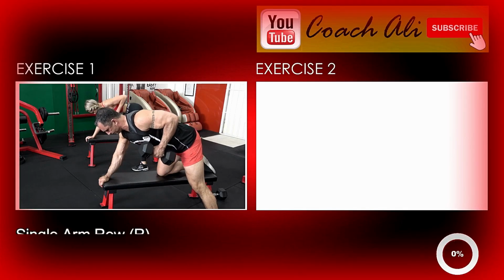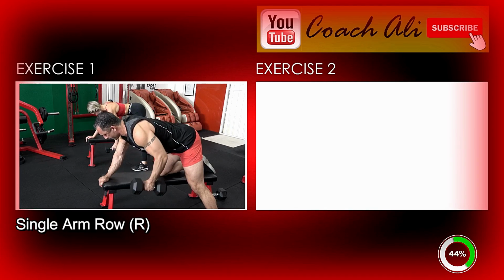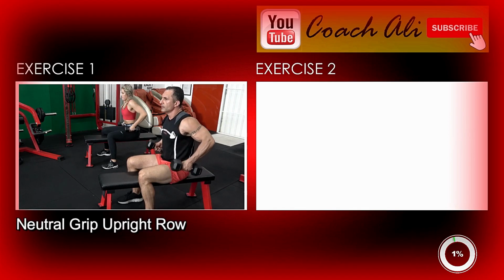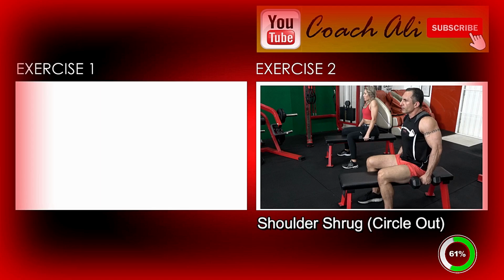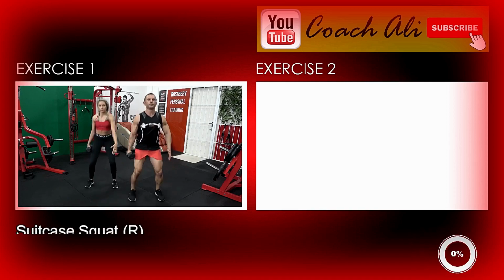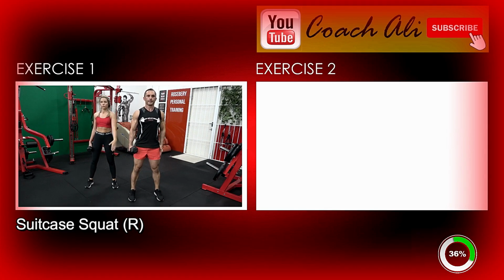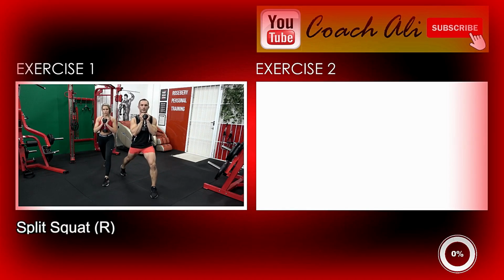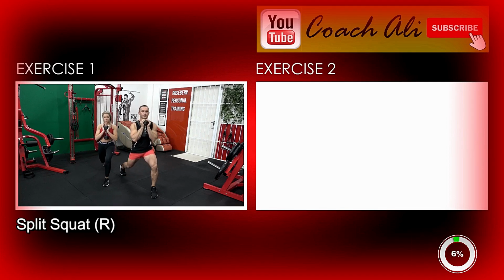Beginner FULL BODY Dumbbell Workout with Form Guide 💪👌💪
Full body dumbbell workout for beginners with form guide. Australian master trainer coach Ali will guide you in real time and help you get through the next 30 minutes using your dumbbells.
This DB workout will take you 30 minutes to complete at home or in the gym.
Coach Ali gives you 25+ years active work experience as professional trainer and fitness course developer so the workouts on this channel are perfect full body dumbbell workouts for beginners with professional instructions from a real trainer.
Get access to this channel's premium content including every episode of various 30 days transformation series by hitting the JOIN button and becoming a channel member!

Follow Coach Ali on Instagram for the latest goss!